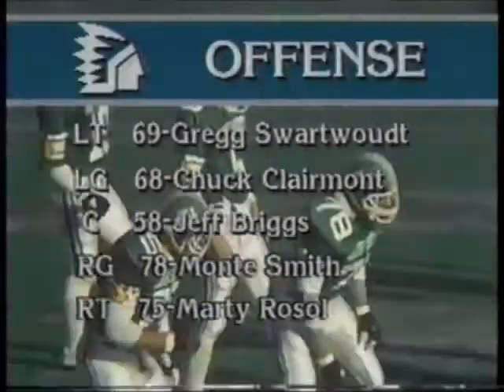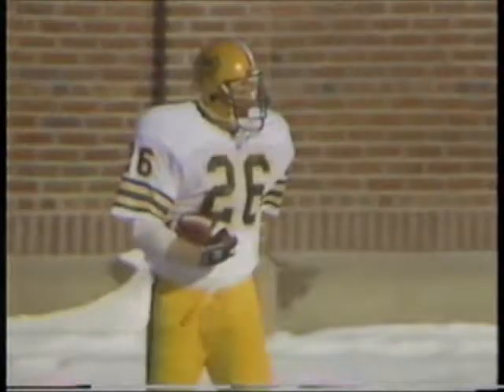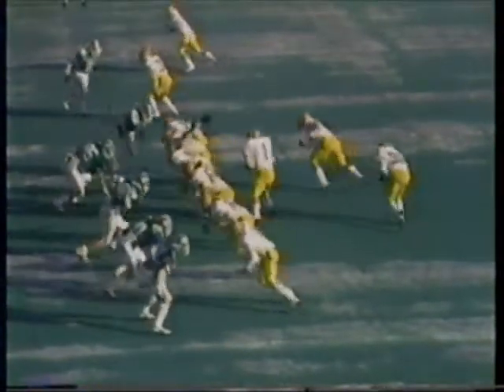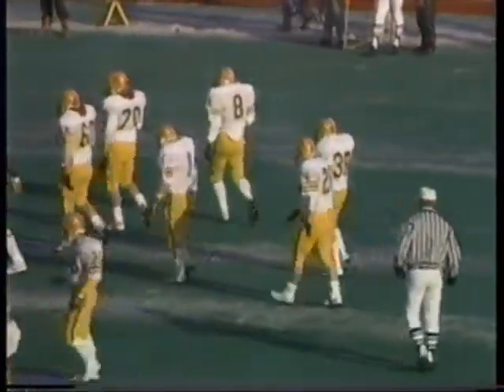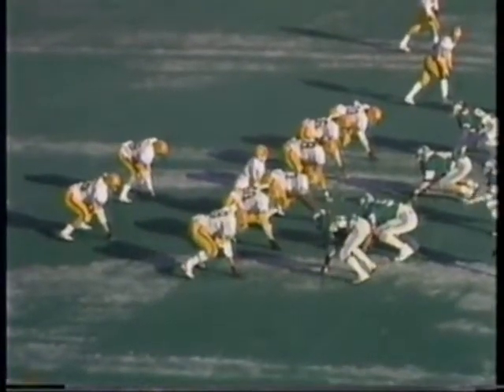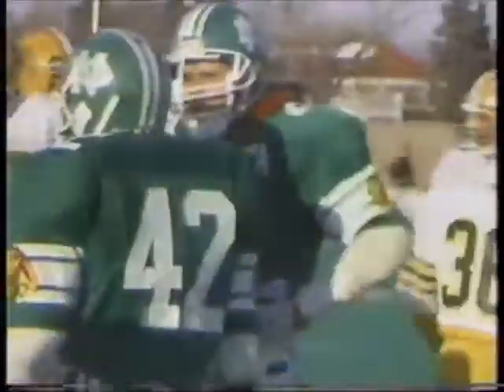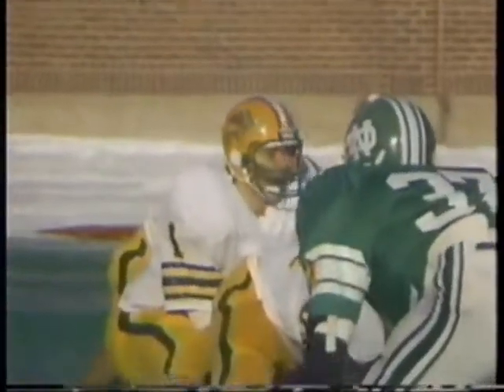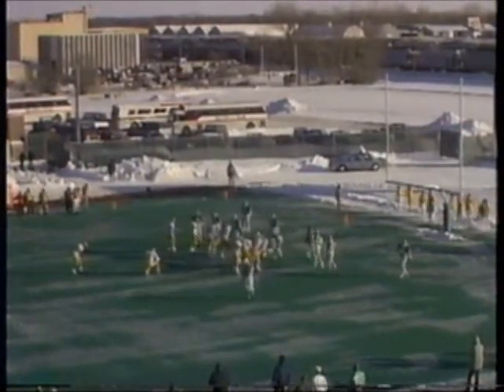Bison Sioux 1986 - 1st Half